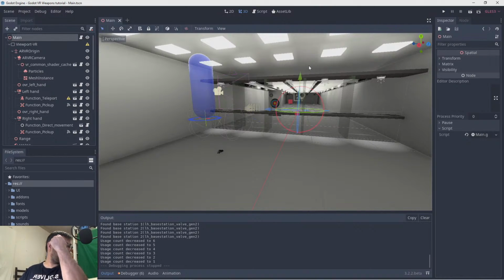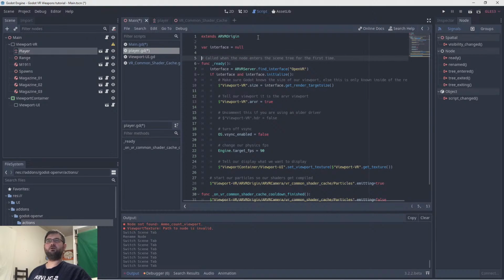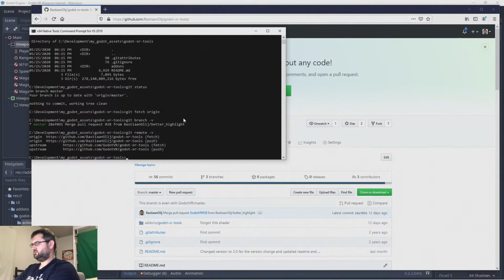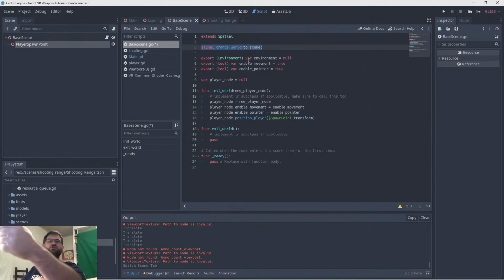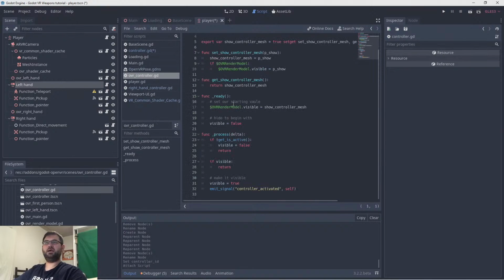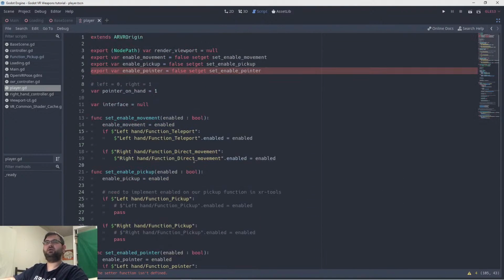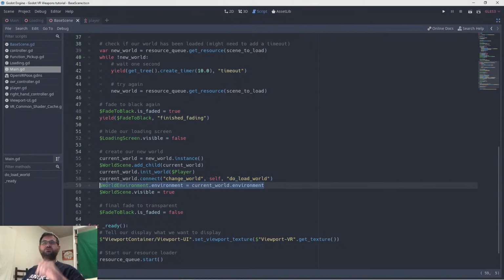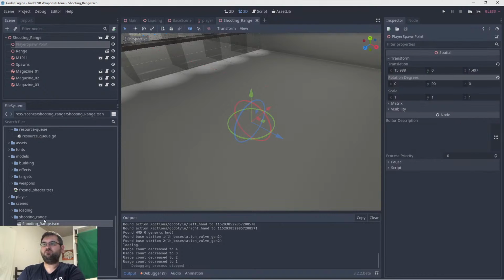Doing a bit of rejigging on our VR weapons tutorial project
For a first try at streaming I'm going to be doing some work on my weapons tutorial project and some structure in.

I had some difficulty with audio at the start, eventually switched over to the internal microphone of this laptop and that worked half decent. Will have to do more experimenting to figure that one out. Apologies. Skip the first 10 minutes of the video :)

We did a lot in this stream, talked a bit about the new capabilities of the OpenVR plugin. Implemented the background loading logic from my background loading tutorial including a bunch of improvements. Not bad for a first stream.

Thanks again to all the people who tuned in!